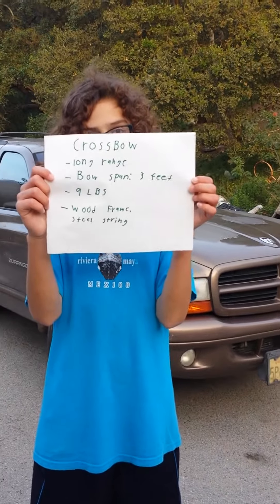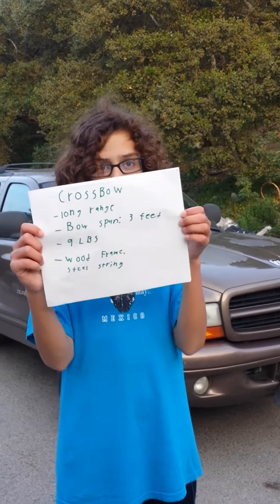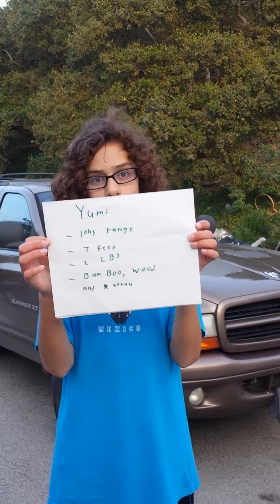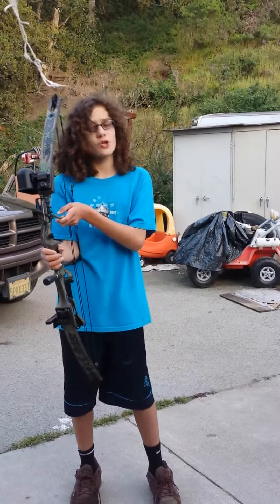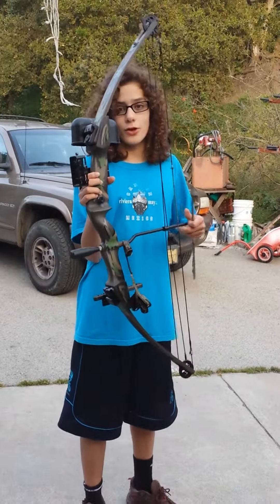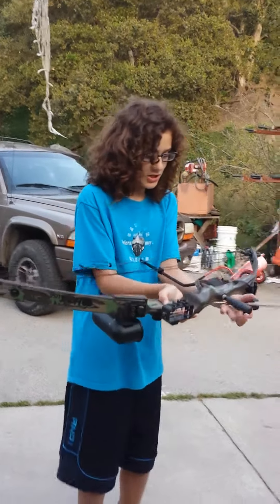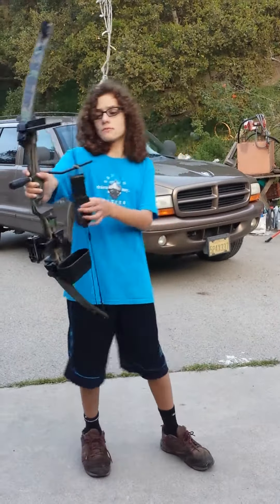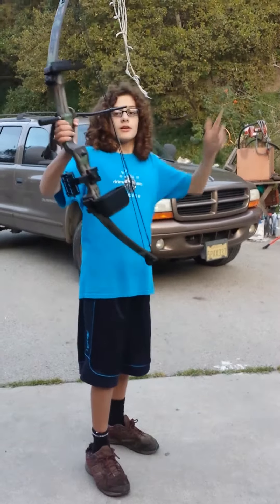Deadliest warrior parody. samurai vs knight part 3